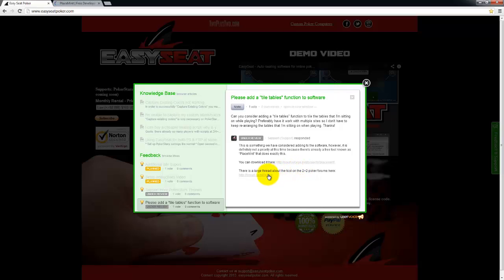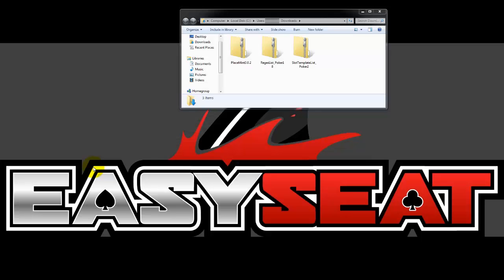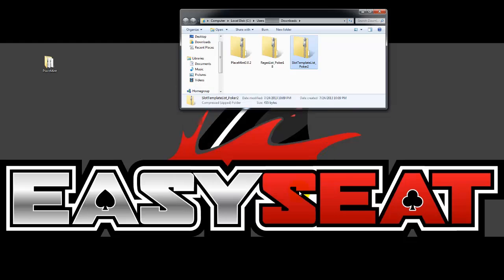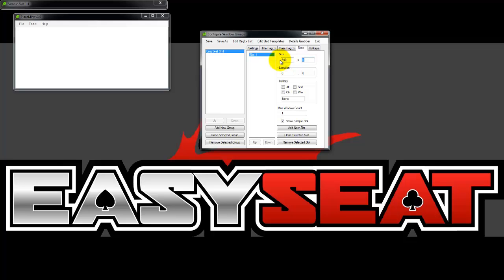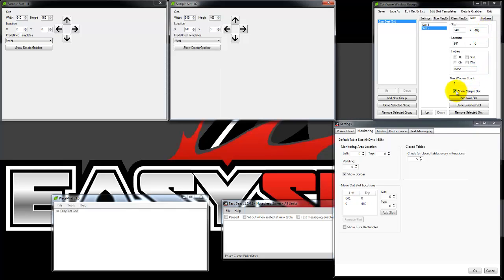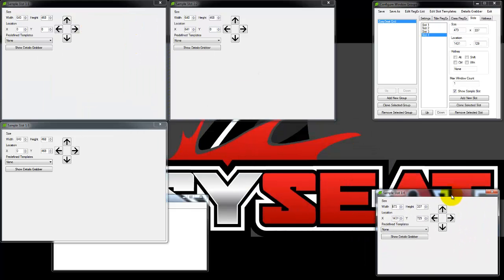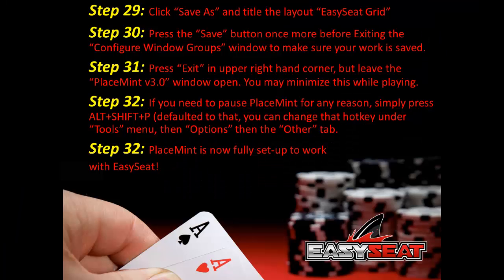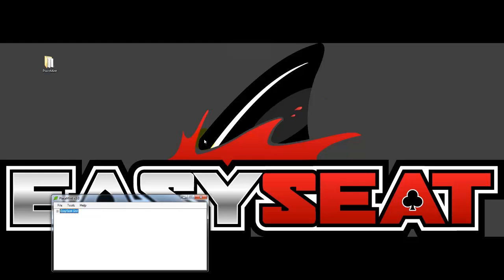Using PlaceMint for Online Poker with EasySeat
This video details how to set up PlaceMint with EasySeat auto-seating software.  PlaceMint allows for a "grid" where all your online poker tables can be neatly, and orderly snapped into a "tile" on the computer monitor you wish to play poker on.